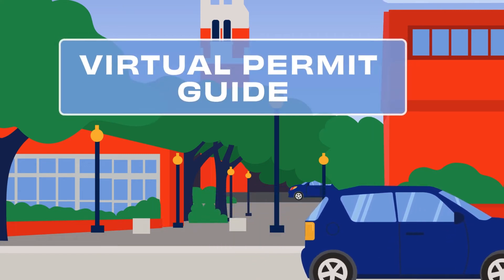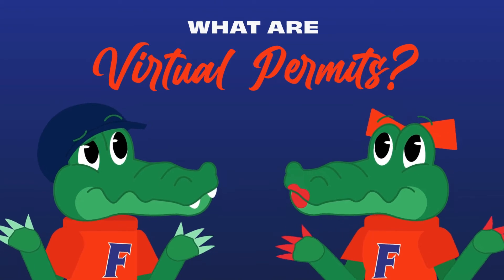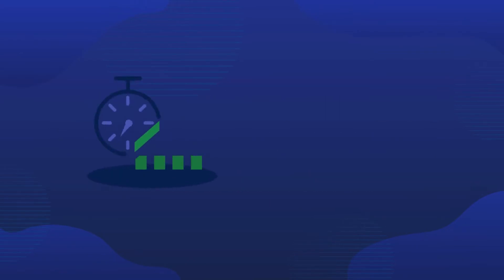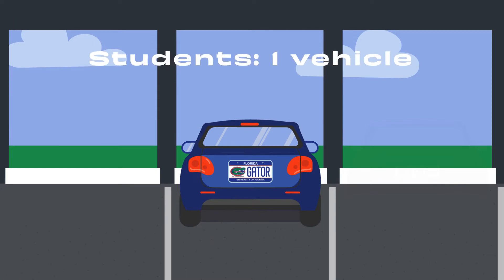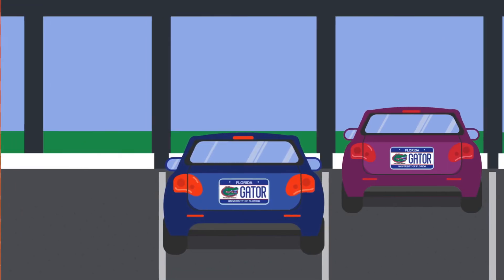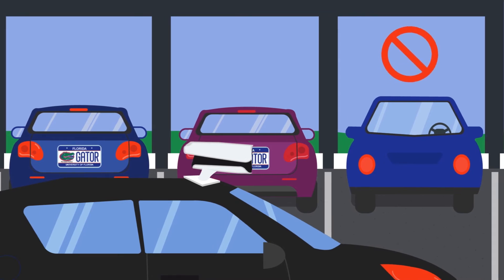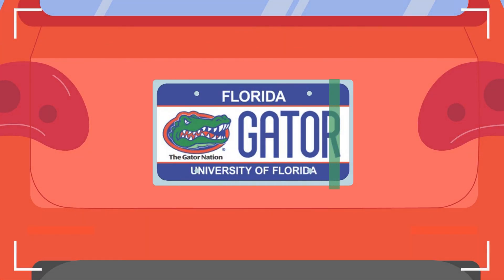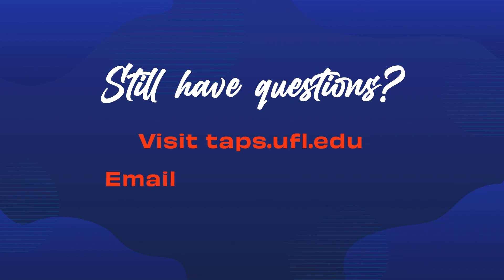University of Florida Virtual Parking Permits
This video describes what Virtual Parking Permits are and how they will be utilized at the University of Florida starting the Fall semester of 2022.